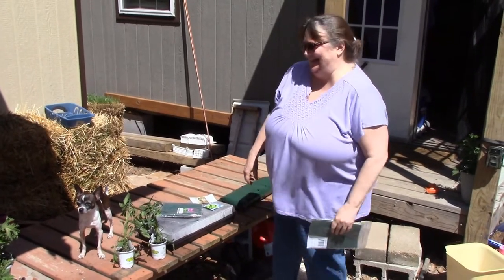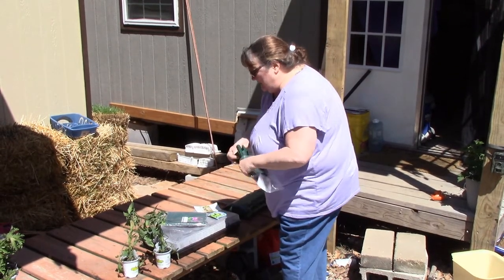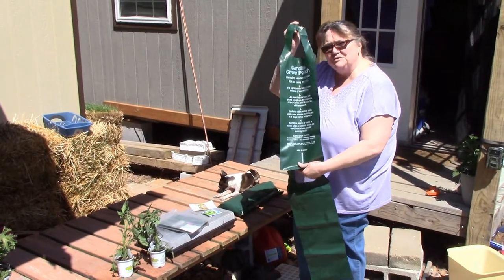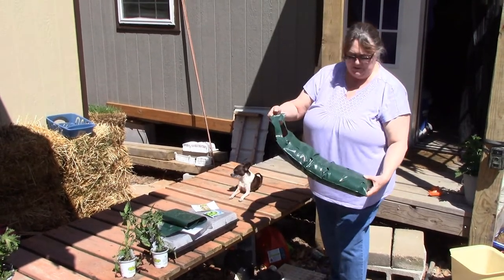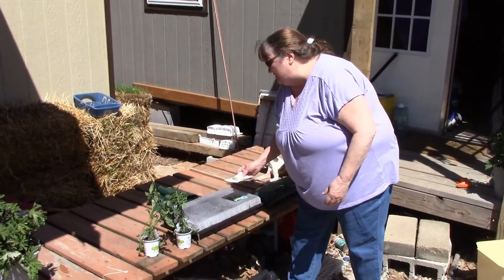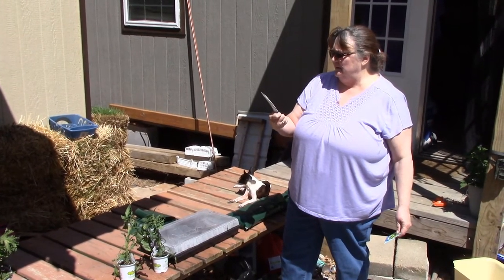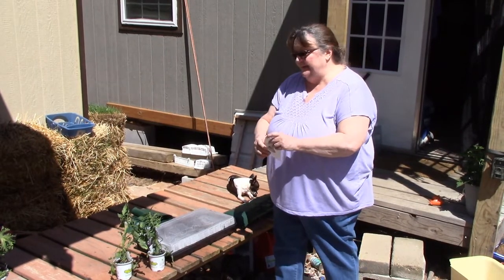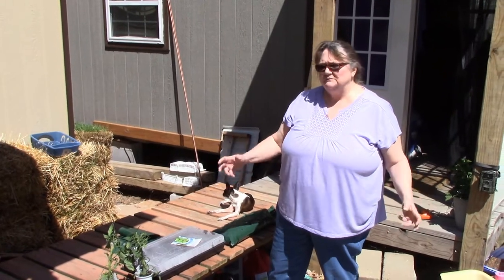Spring Planting a Few Veggies and Flowers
Spring has Sprung at The Shabin and Susan shows you a few of the flowers and veggies she has planted.